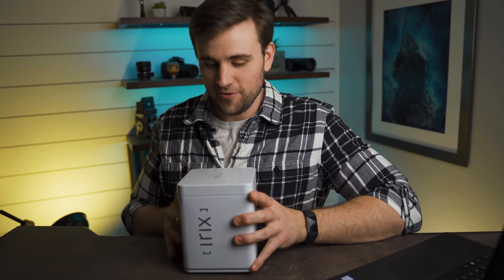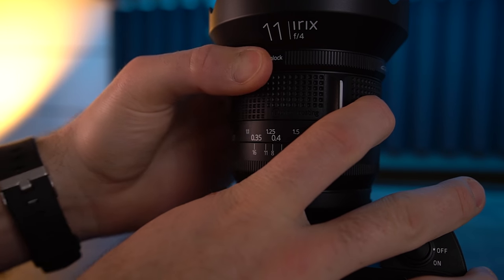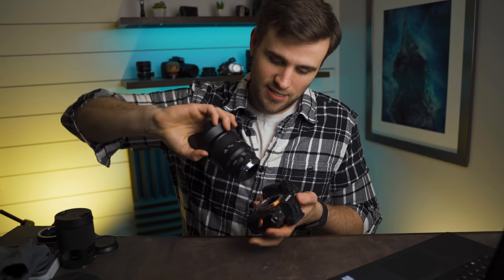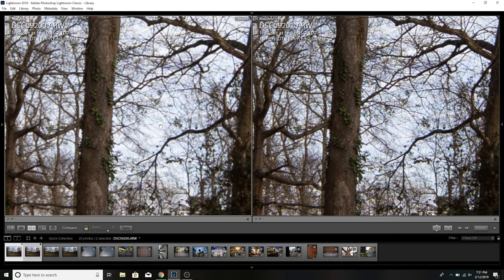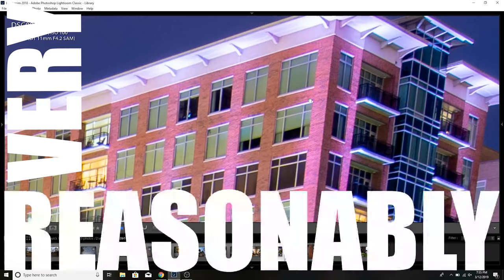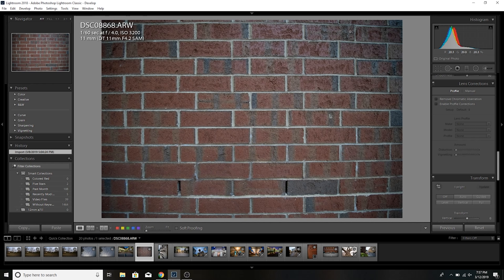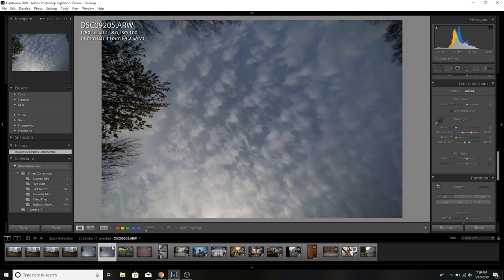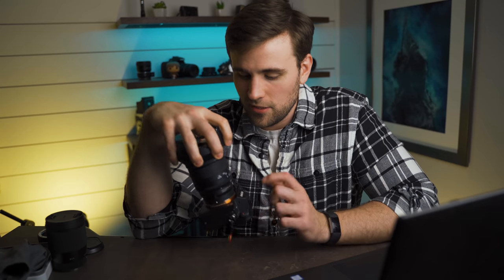FULL-FRAME ULTRAWIDE 11mm lens on Sony?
Who out there loves shooting wide angle, this lens will certainly satisfy your need!

IRIX 11mm Firefly (plastic)
IRIX 11mm Blackstone (Aluminum)
Sigma MC-11 Adapter

Lighting (Falconeyes)